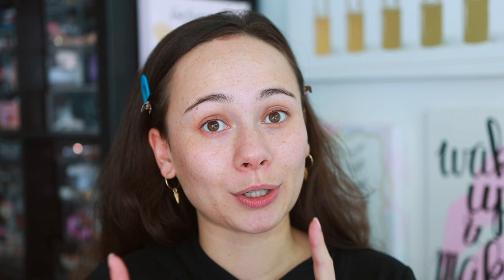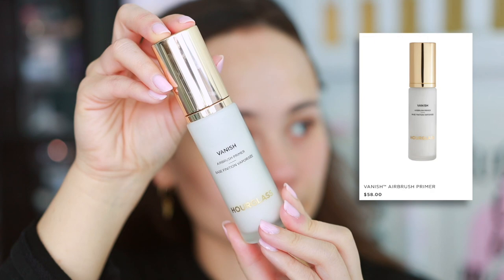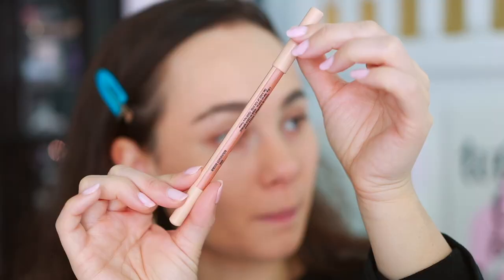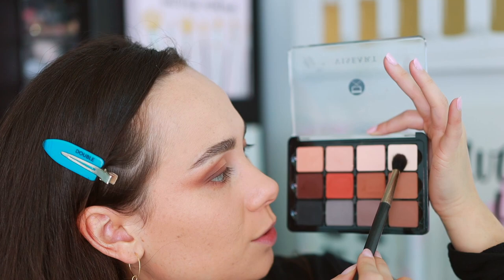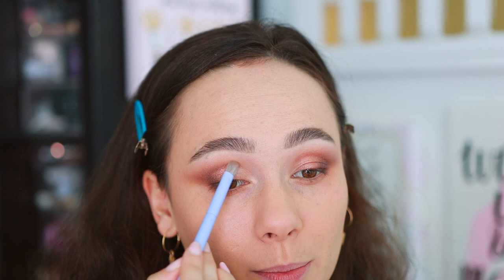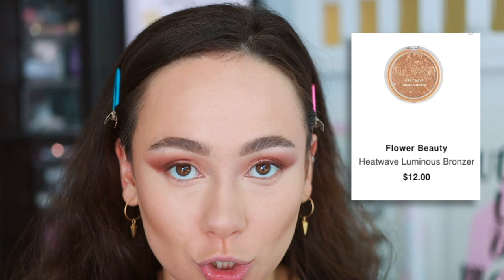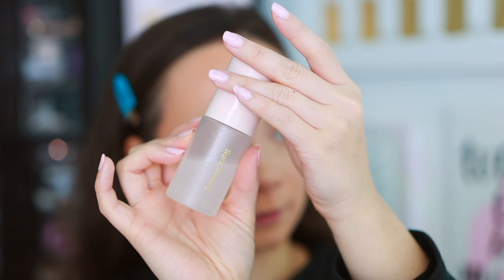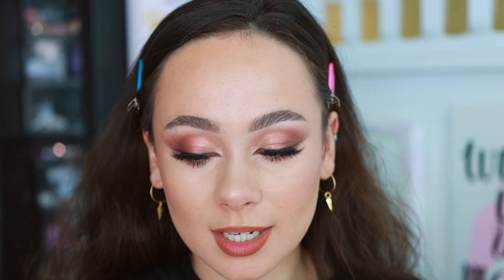MY GO-TO MAKEUP ROUTINE 2023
Viseart Petits Fours (Amalie)
Viseart Neutral Mattes
Pat Mcgrath Labs Divine Blush (Desert Orchid)
Rare Beauty Highlighter (Exhilarate)
Rare Beauty Always An Optimist Mist
Jones Road Beauty The Best Pencil
Tower28 Make Waves Mascara
Velour Lashes (Cloud Nine)
Patrick Ta Precision Lip Crayon (Oh She’s Single)